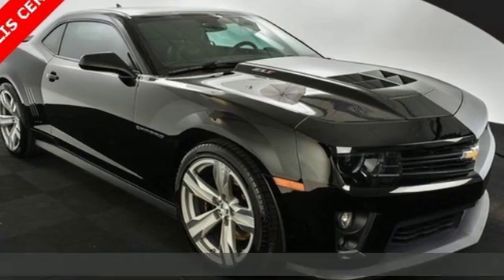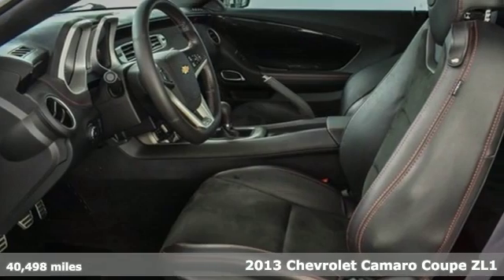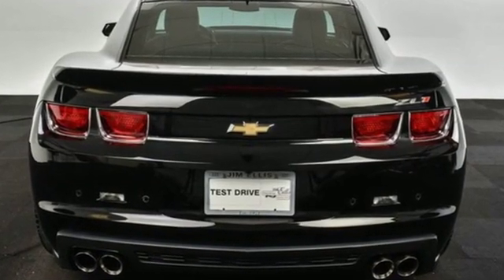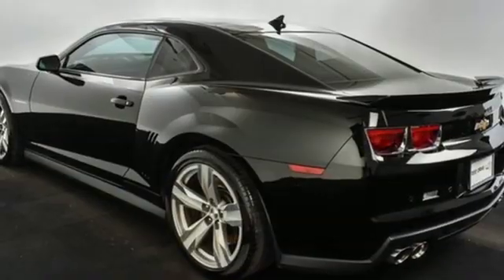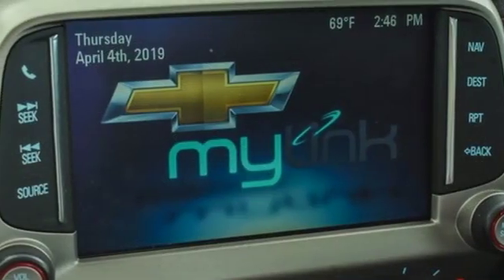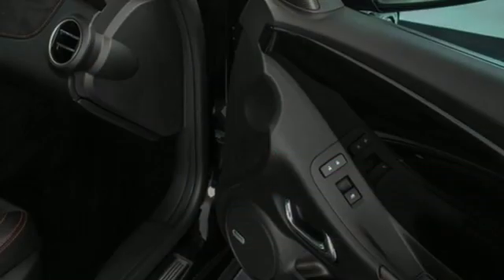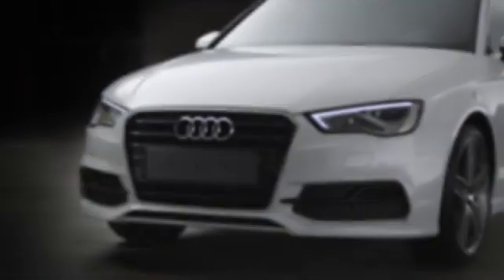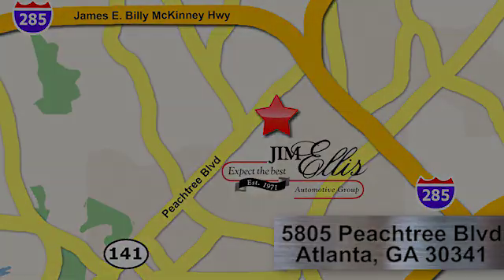Used 2013 Chevrolet Camaro Atlanta Alpharetta, GA L31218B - SOLD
Year: 2013
Make: Chevrolet
Model: Camaro
Trim: ZL1
Engine: 6.2L V8 Supercharged
Transmission: 6-Speed Manual
Color: Black
Interior: Black
Mileage: 40498
Stock #: L31218B
VIN: 2G1FZ1EP7D9802433
Jim Ellis Certified 2013 Chevrolet Camaro ZL1 in Black over black/alcantara interior. brClean CARFAX.br2 Front Cup Holders, 20" x 10" Fr & 20" x 11" Rr 5-Spoke Wheels, 3-Spoke Leather-Wrapped Steering Wheel, Analog Instrumentation, Auto-dimming door mirrors, Body-Color Roof Ditch Molding, Boston Acoustics Premium 9-Speaker Audio System, Brake assist, Carpeted Front Floor Mats, Electric Rear-Window Defogger, Electronic Cruise Control, Electronic Stability Control, Front fog lights, Front Sport Bucket Seats, Garage door transmitter, Head-Up Display, Heated Driver & Front Passenger Seats, High-Intensity Discharge Headlamps, LATCH System, Leather Appointed Seating Surfaces, Leather-Wrapped Shift Knob, Maintenance-Free Battery, Manual Rake & Telescopic Steering Column, OnStar 6 Months Directions & Connections Plan, Power Programmable Door Locks, Power Sunroof w/Express-Open & Venting, Preferred Equipment Group ZL1, Remote Keyless Entry, SIRIUSXM Satellite Radio, Spoiler, StabiliTrak, Steering Wheel Mounted Audio Controls, Universal Home Remote, USB Port Audio System Feature, Variably intermittent wipers.brAudi Atlanta is the largest Pre-Owned Audi Dealership in the nation. Our inventory moves extremely quickly. PLEASE BE SURE TO SECURE YOUR APPOINTMENT. All vehicles are subject to sale at any time. As a courtesy to our clients, a partial payment and signed agreement will secure an appropriate window of time to allow for travel to inspect and accept the vehicle.

Address:
5805 Peachtree Boulevard